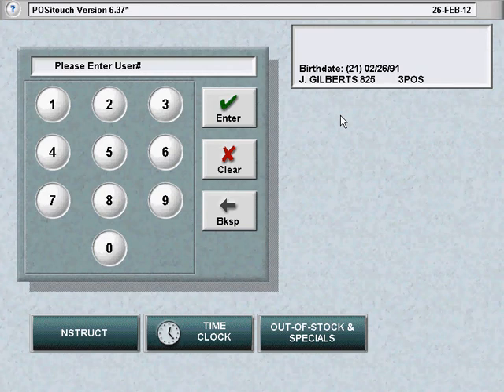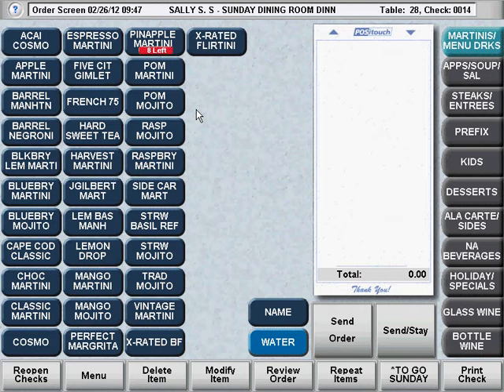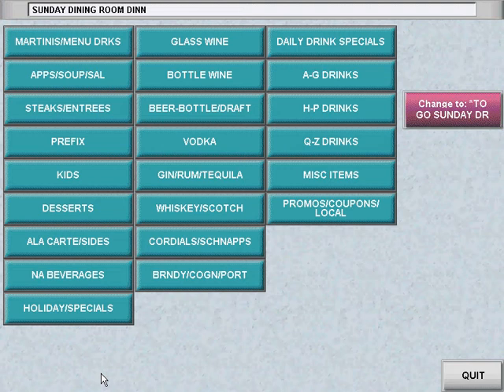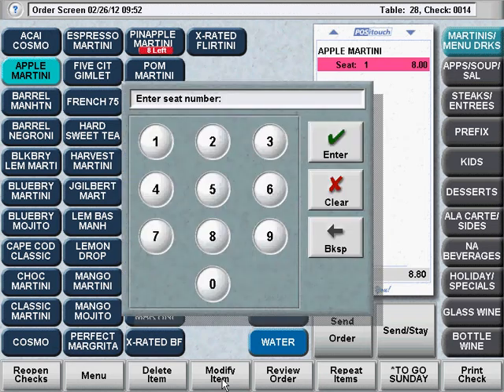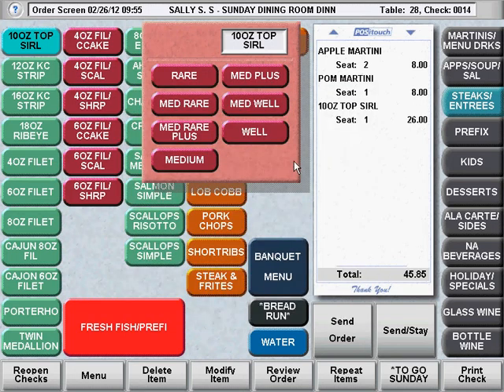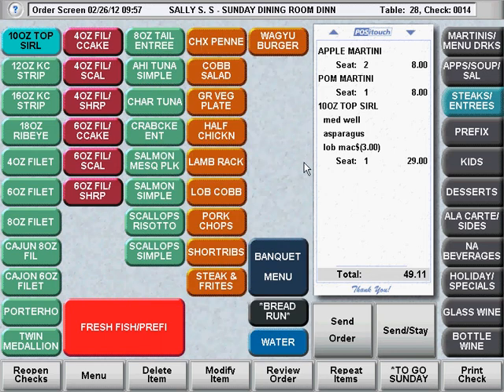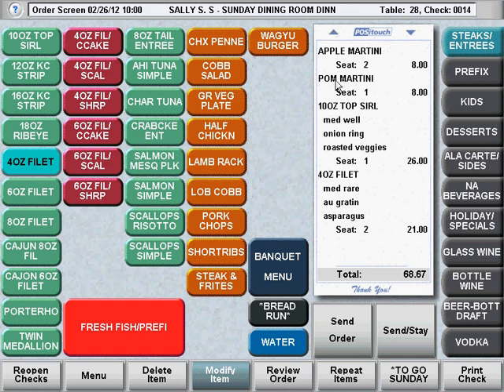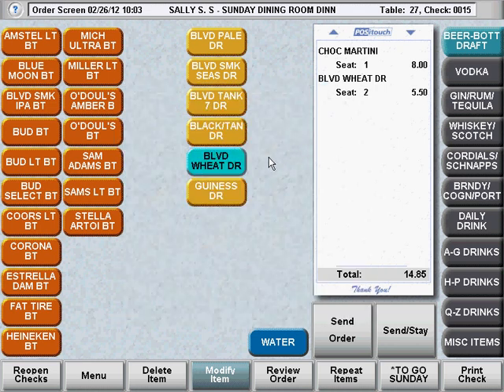4 Positouch Start a Table